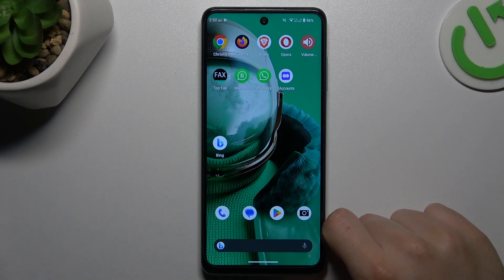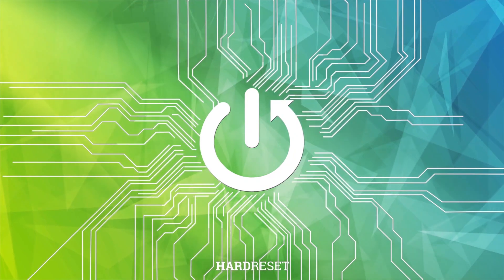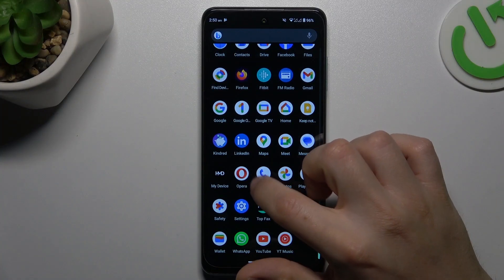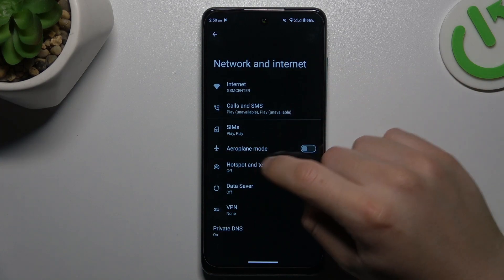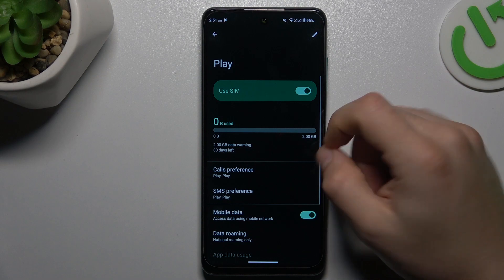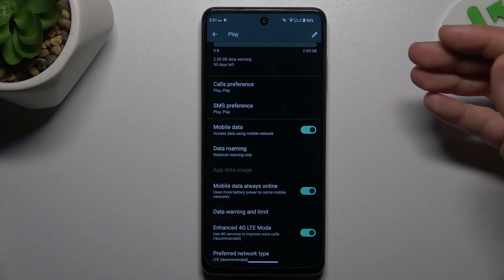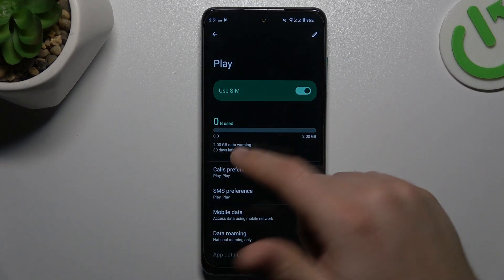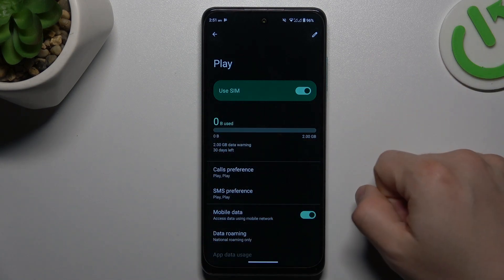How to Check Data Usage on HMD Pulse Pro?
Find out more about HMD Pulse Pro
By learning how to monitor your HMD Pulse Pro's data usage, you can keep your data consumption within safe limits. Using this tutorial, you will learn how to see your device's data usage statistics, including both mobile data and Wi-Fi usage statistics. Be aware of your data usage to prevent unexpected charges and manage your internet usage effectively.

How can I check my mobile data usage on the HMD Pulse Pro?
Where do I find the data usage settings on my HMD Pulse Pro?
Can I set a data usage limit or receive alerts when approaching my data cap on the HMD Pulse Pro?
Are there any differences in monitoring data usage between mobile data and Wi-Fi networks on the HMD Pulse Pro?
How frequently is data usage information updated on the HMD Pulse Pro?